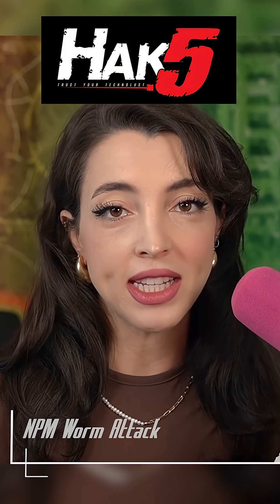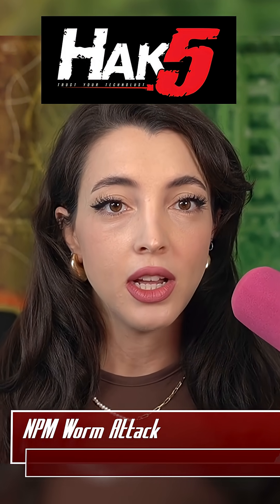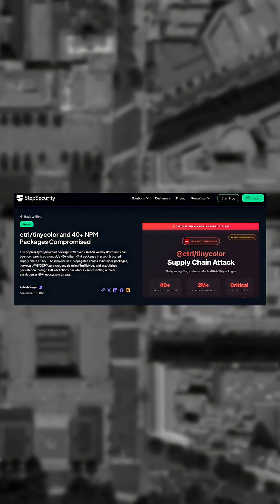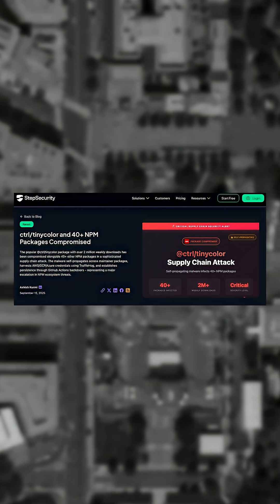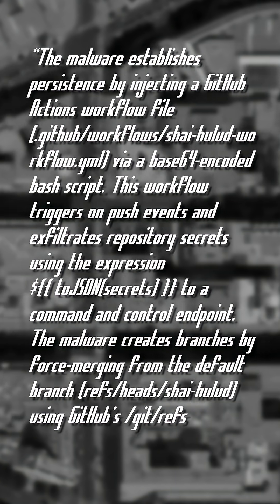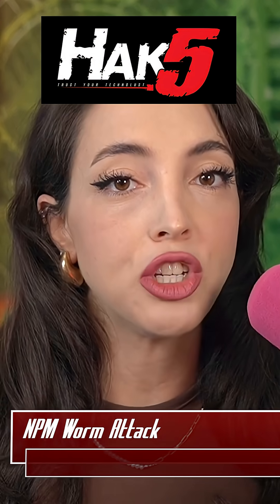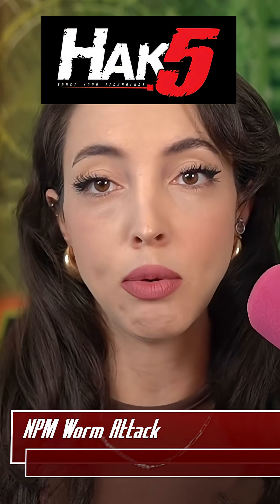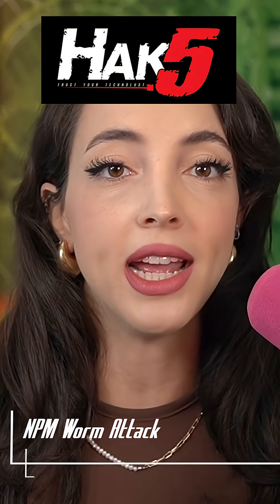Is this the first supply chain attack via worm?